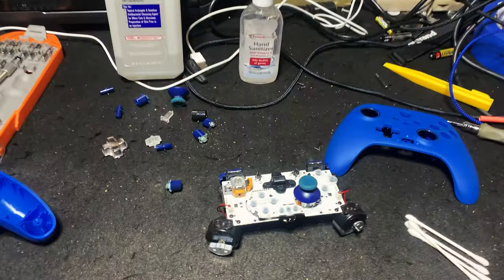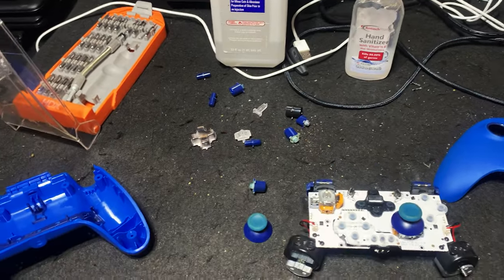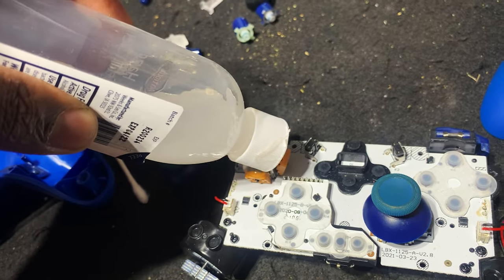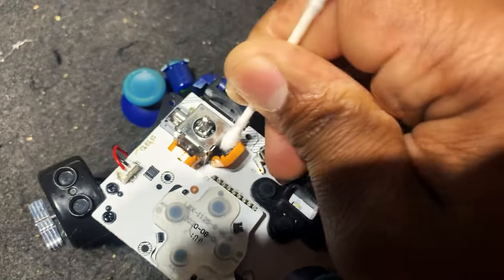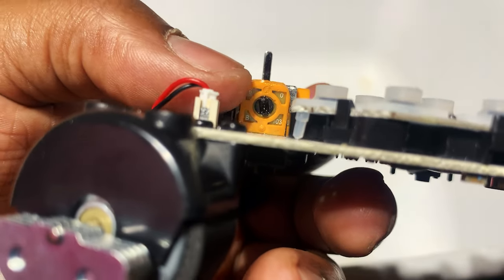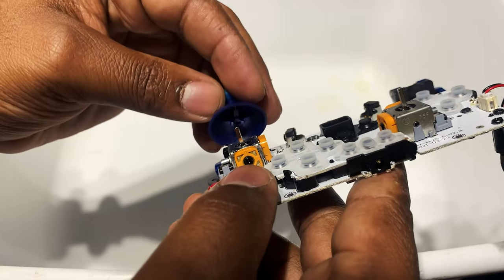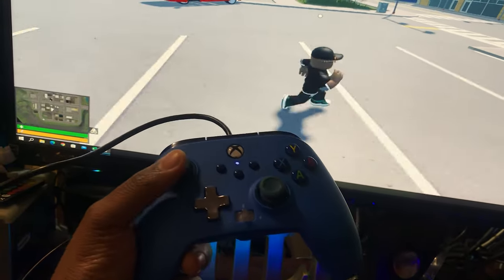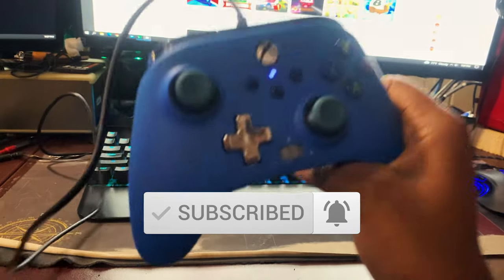🎮PowerA Joystick Drift | Xbox One Controller Left Joystick Drift (Joystick Moving By Itself FIXED✔️)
Recently I had an issue with my gaming rig controller. My PowerA Xbox One controller left joystick started to drift to the opposite direction. Due to the nature of this issue I went ahead and ordered a new Xbox One controller. Let's see if we can get the broken one in a working state.

Thanks